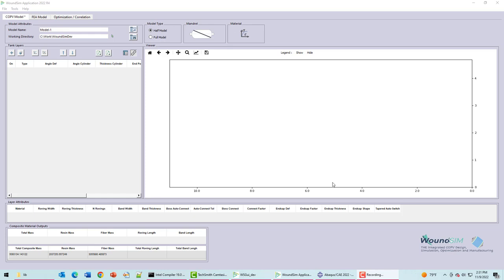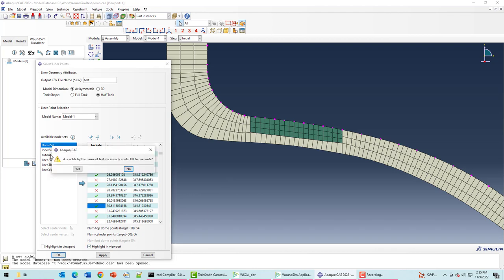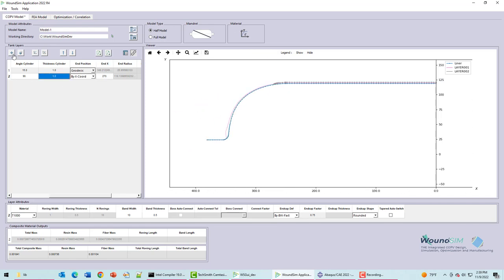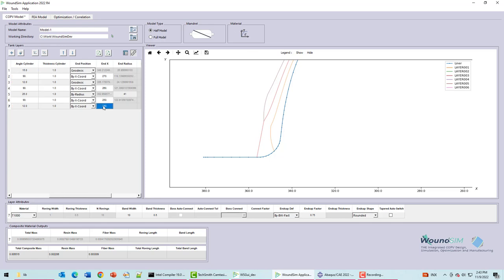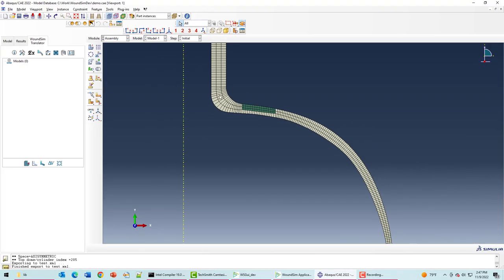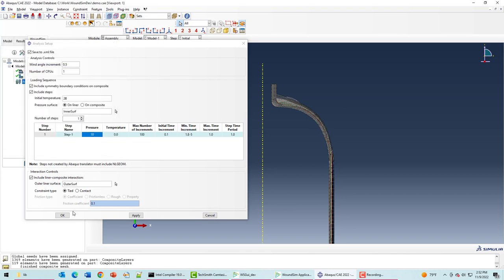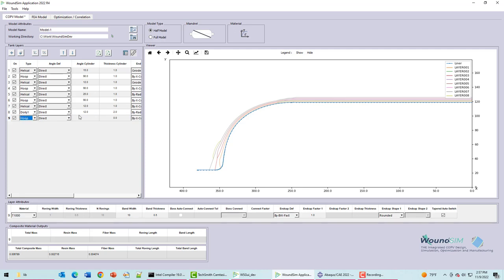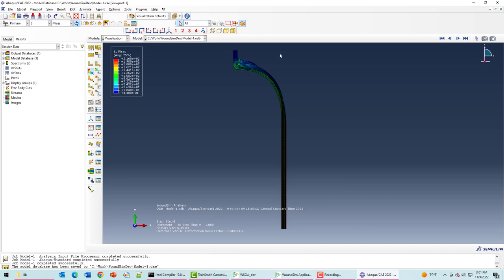WoundSim 2022 Release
This video demos some of the new features of the WoundSim 2022 version.